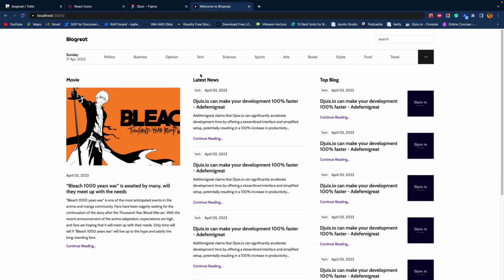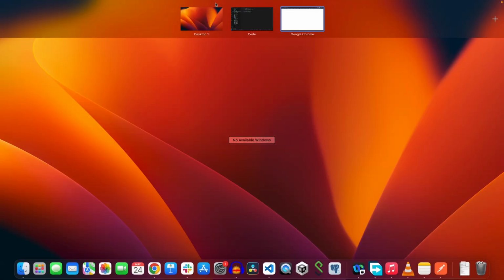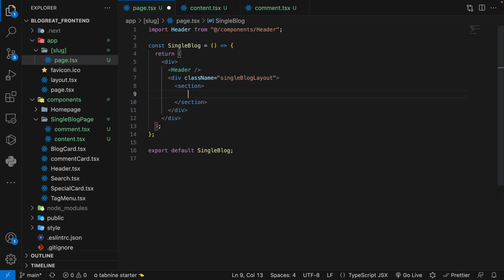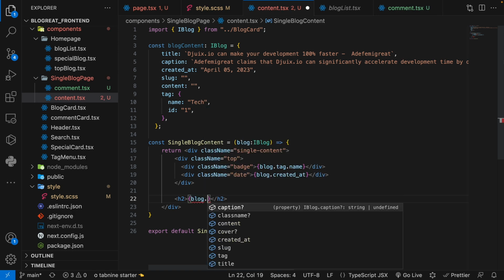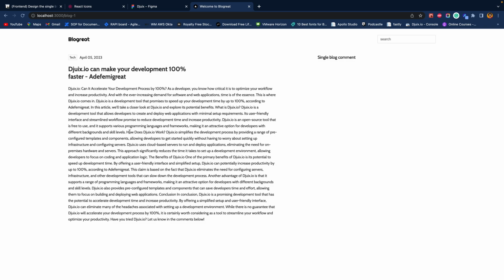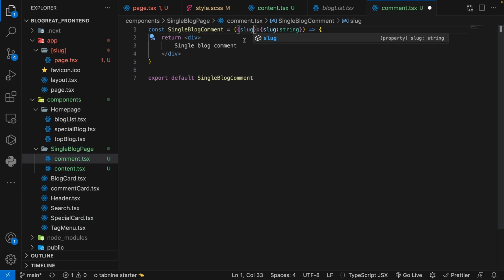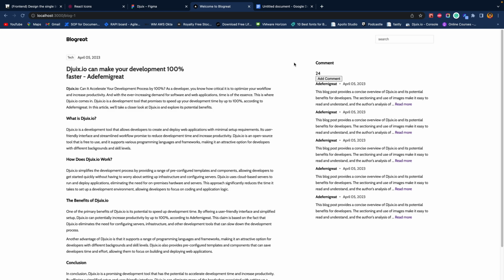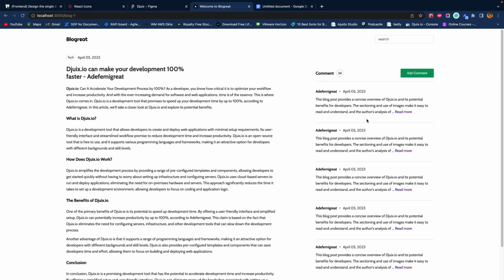Frontend Creation with Next.js 13 - Part 5 Single Blog UI - Personal Blog Project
In this episode we designed the Single Blog Page UI.